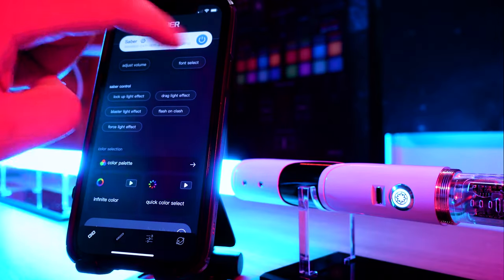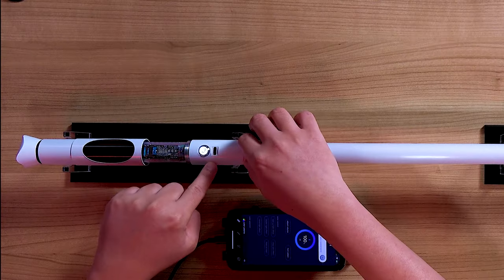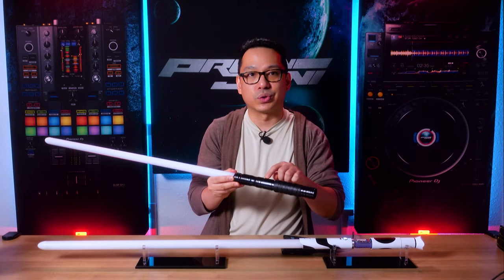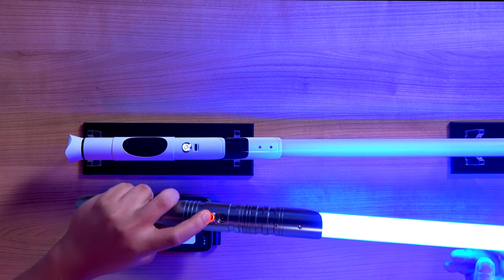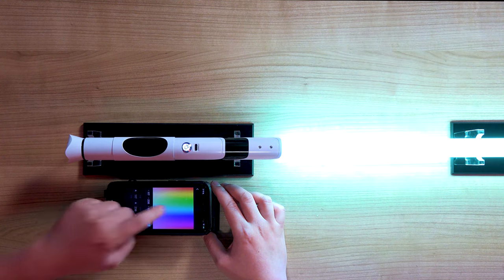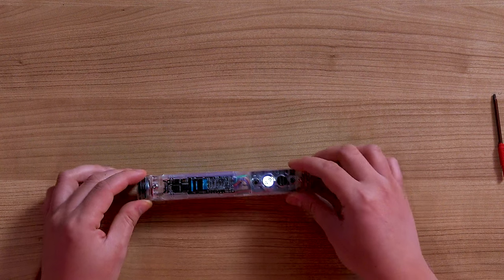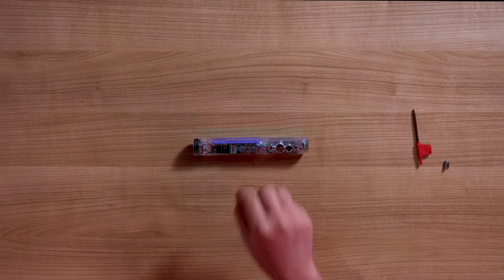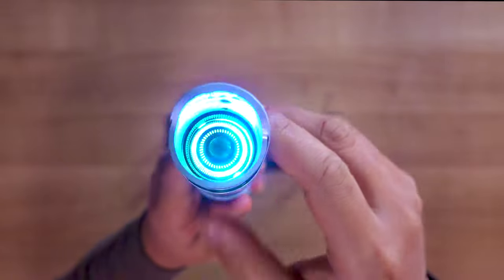Bluetooth Controlled Lightsaber XENO3 Pixel Core 1.0 Review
This is the way! Check out this stylized emitter from NSABERS!

PRODUCT LINKS

I am also an official product demonstrator for Pioneer DJ. However, this video is not produced in collaboration or partnership with Pioneer DJ.

CHAPTERS
0:00 Intro
3:37 Custom Sabers
4:44 The Saber App
5:39 The Core
9:54 Blade Plug